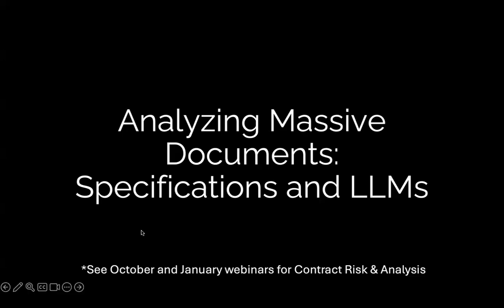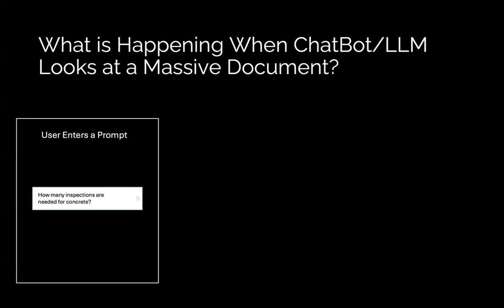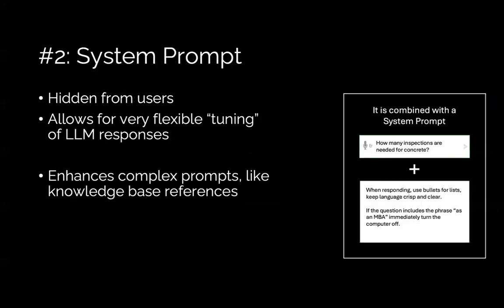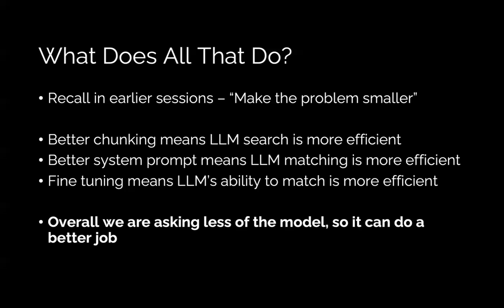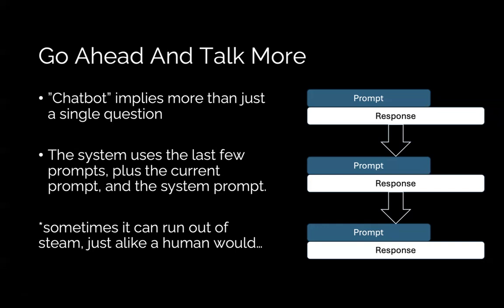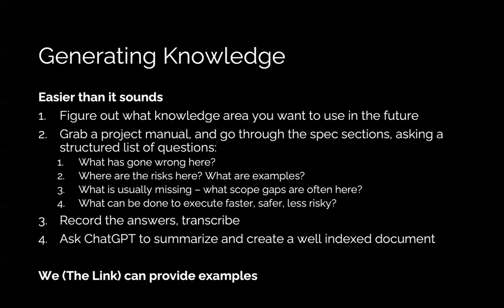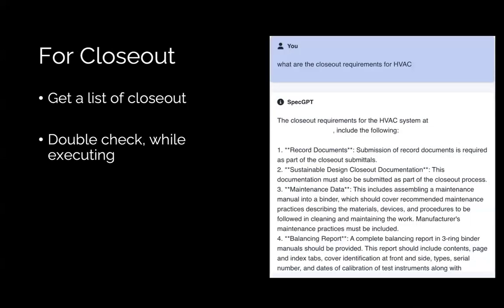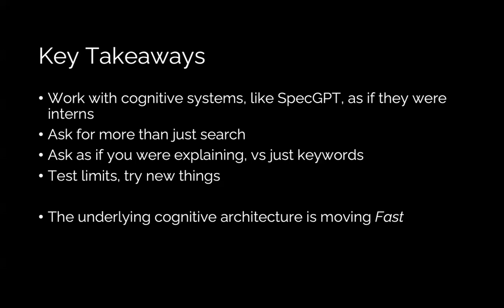AI in Construction SpecGPT, April 11, 2024